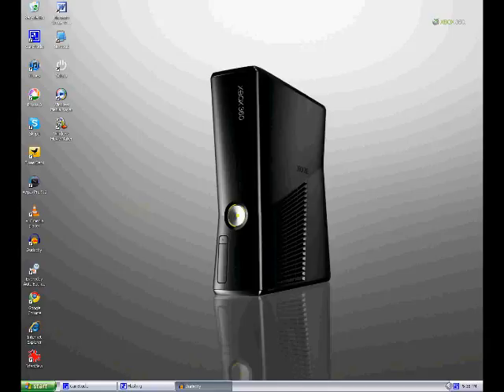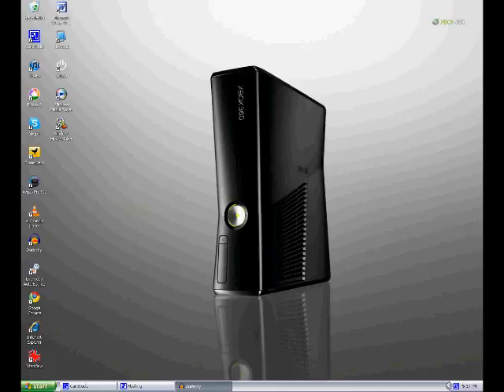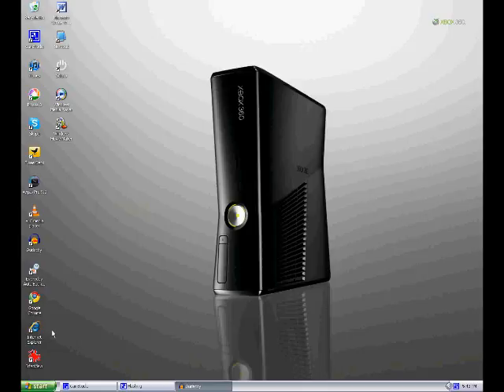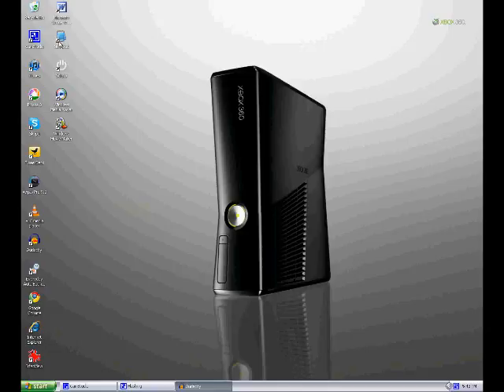What's on TraviHark's Desktop?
A video I made on Veterans Day this year showing you what's on my desktop and what programs I like to use.  Very similar to the popular "What's on my dock?" videos.